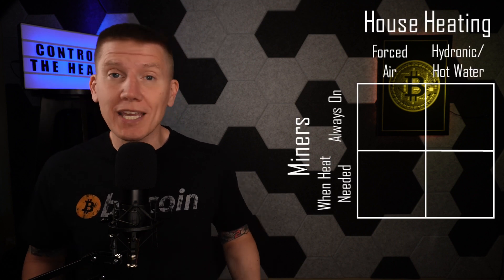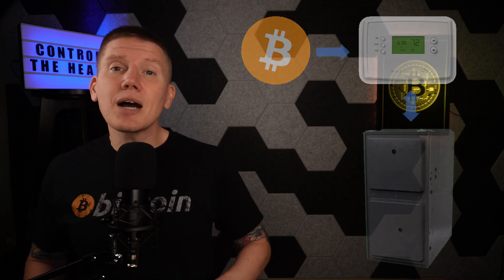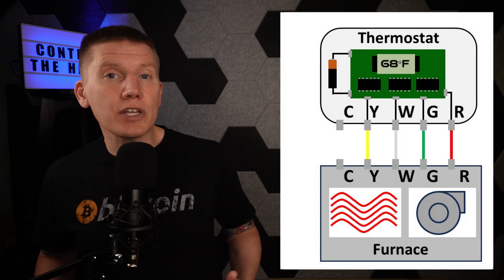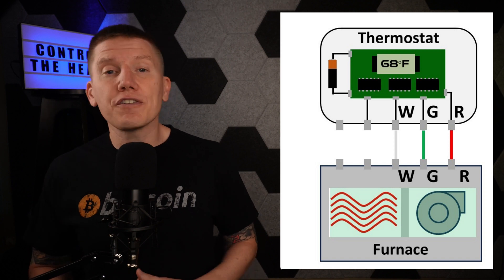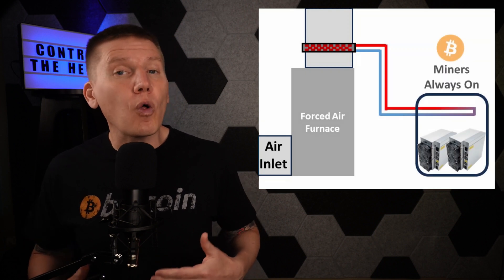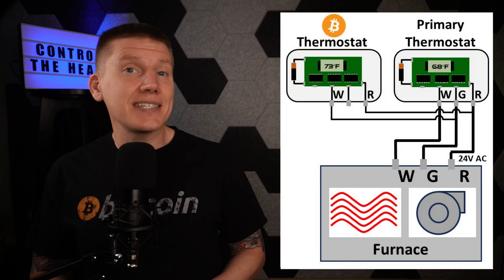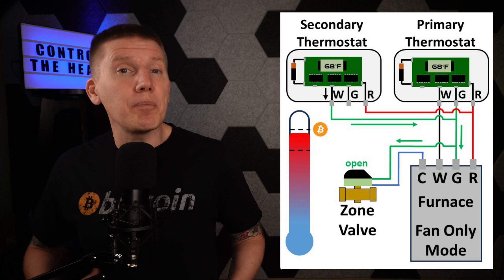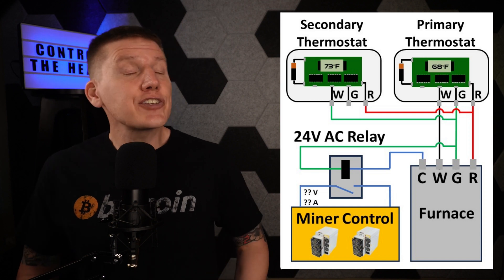EP27: How to Connect BITCOIN heating to your thermostat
Everything you need to know to connect your bitcoin home heating setup to your home thermostat. Understanding how to wire everything together and make it work!.

Chapters:
00:00 Intro
01:18 Warning and More Info
02:08 Thermostat Basics
05:15 Adding Bitcoin Heat
07:28 Adding Zone Valve Control
08:35 Adding Miner Control
09:29 Single Thermostat Operation
11:08 Hydronic Systems
12:09 Outtro

Additional Resources:
Central Boiler – install diagrams and thermostat wiring: